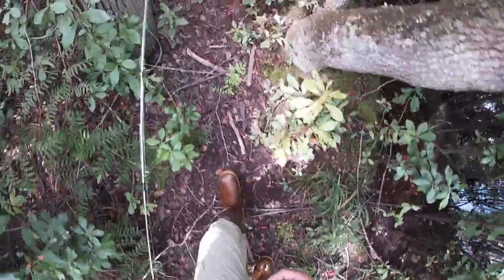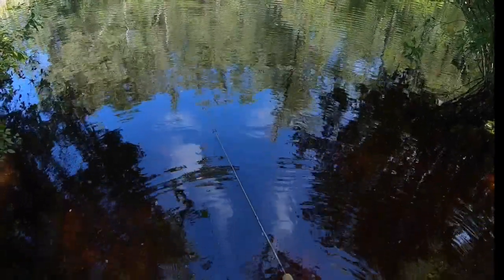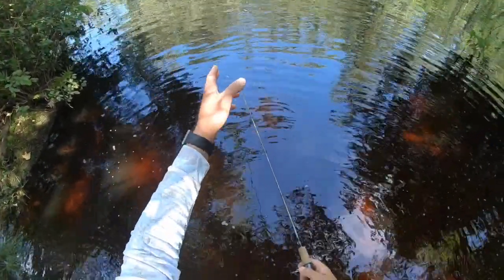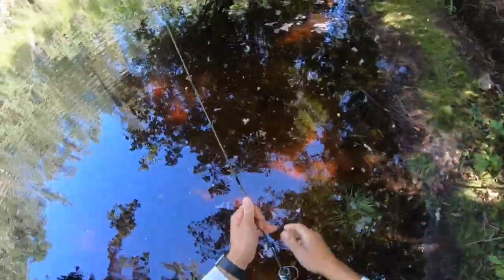Targeting Yellow Perch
Tide - N/A
Bait - VMC Moon Eye Jig w/ Wax Worms, EuroTackle Y-Fry, EuroTackle Gamma Scud, & Berkley Gulp Emerald Minnow.
Rig - Suspended Jig Rig
Species Caught - Yellow Perch

Fishing Gear Used in this Video :
Rod - Shakespheare 4'6 Ultra Light

Tackle Used in this Video :
EuroTackle Y-Fry
EuroTackle Gamma Scud
Berkley Gulp Minnow
VMC Moon Eye Jig
Berkley Vanish
Drop Shot Weights